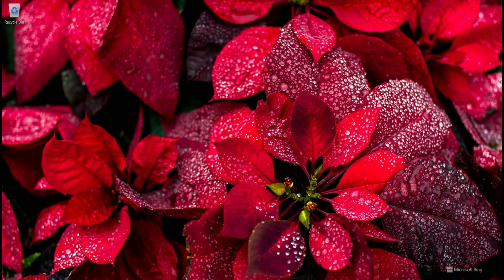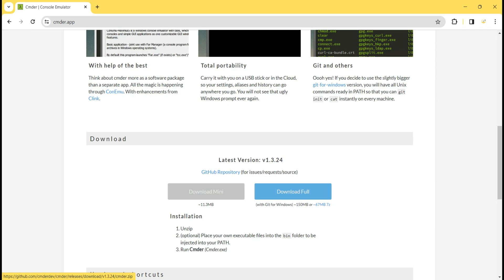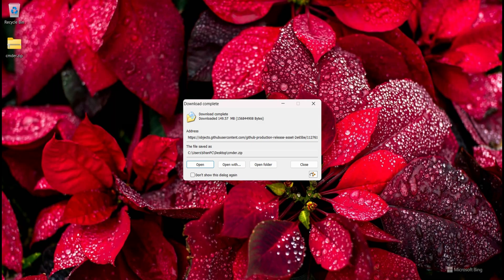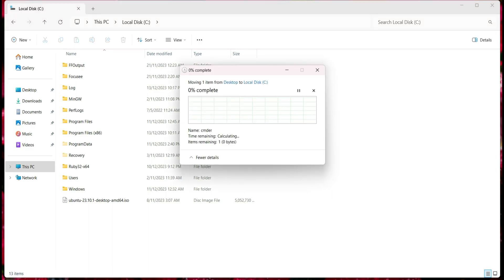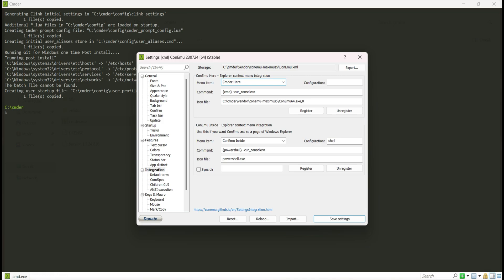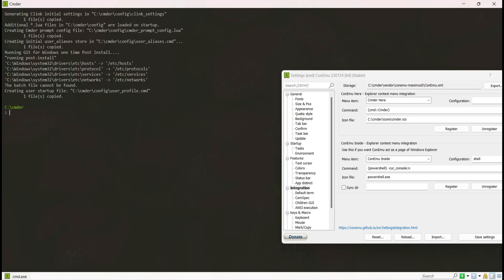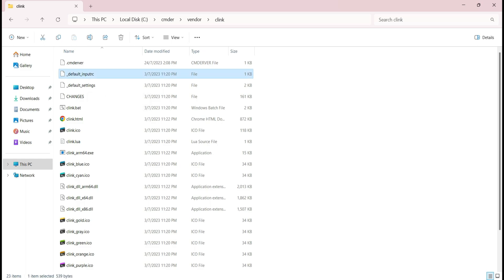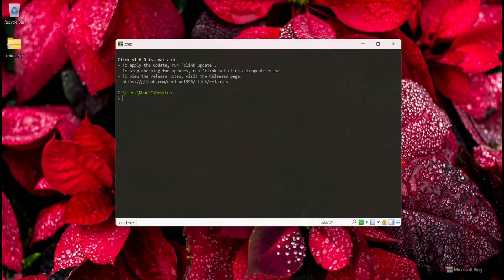How to Install Cmder || Windows Terminal Alternative || Cmder Configuration || Install Mania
📁 How to Install Cmder and Cmder Configuration - Step-by-Step Windows App Installation Tutorial | Install Mania

🖥️ In this Windows terminal Alternative Cmder installation tutorial, we'll walk you through the step-by-step process of installing Cmder on your Windows 11. Follow along and have your favorite software up and running in no time!

At the heart of our channel is a commitment to skill education. We are dedicated to empowering our audience with practical knowledge and fostering the development of tangible skills. Our content is tailored to provide clear, step-by-step guidance on acquiring and honing specific skills that are relevant to your personal and professional growth. Whether it's mastering a new language, acquiring technical expertise, or developing creative abilities, our aim is to be your trusted resource for skill-based education. We understand the transformative impact that skills can have on your life, and we're here to support and guide you on your journey toward mastery. Join us in the pursuit of skill education, and let's embark on a learning adventure together

Anti Privacy Warning:

This content is copyrighted to Khan Sunny. Legal action will be taken against those who violate the copyright of the following material presented.